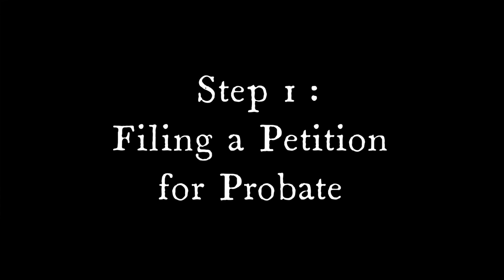Probate 101: Understanding the Real Estate Sale Process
A comprehensive guide to the probate process in real estate, including the steps involved, the timeline, and what you can expect during each stage.

Hello and welcome to today's video on the probate process in real estate. If you're dealing with the sale of a property as part of an estate, you may have heard the term "probate" being thrown around, but you may not fully understand what it entails. Today, we'll break down the process step by step so you can have a clear understanding of what to expect.
Before we get started if you haven’t already done so, don’t forget to Like and Subscribe we really appreciate it, thanks for helping us grow this channel, and if you stay till the end, I have a free gift for you. Ok, let’s get started.

Step 1: Filing a petition for probate.
The first step in the probate process is filing a petition for probate with the court. This petition typically includes information about the deceased individual, their assets, and the names of any heirs or beneficiaries. This is the first step in getting the ball rolling on the distribution of the estate's assets.

Step 2: Appointing an executor or administrator.
Once the petition has been filed, the court will appoint an executor or administrator to oversee the distribution of the estate's assets, including the sale of any real estate. This person will be responsible for overseeing the probate process and ensuring that the sale of the property is handled properly.

Step 3: Inventorying and valuing assets
The executor must create an inventory of all assets in the estate, including real estate, and obtain appraisals to determine their value. This is an important step in ensuring that the assets are distributed fairly and that the sale of the real estate is handled properly.
[Transition to the fourth step]
Step 4: Notifying creditors and paying debts.
The executor must notify any creditors of the estate and pay any outstanding debts, if possible. This is important because creditors have a right to be paid before assets are distributed to heirs or beneficiaries.

Step 5: Obtaining court approval for the sale.
The executor must obtain court approval to sell the property. This may require the submission of a written request to the court and a hearing to determine the reasonableness of the sale price. The court must approve the sale before it can proceed, so this step is crucial.

Step 6: Closing the sale.
Once court approval is obtained, the sale can proceed. The executor will handle the transfer of ownership and distribution of sale proceeds in accordance with the terms of the will or state law. This final step marks the end of the probate process and the beginning of a new chapter for the property and its new owner.

And there you have it - a step by step breakdown of the probate process in real estate. This can be a complex and time-consuming process, so it's important to work with an experienced real estate agent and probate attorney to ensure that the sale of the property is handled smoothly and efficiently. If you would like these steps sent to you as a PDF message me in the comments below and I’ll send right to you.

We've recently launched a new homeownership app that helps you track your home value, discover market conditions in your area, and view properties. Check it out and let me know what you think!

Carlos "Carl" Iglesias
Lic. Real Estate Salesperson
Home Selling Specialist,
Realtor®, ASD, LDPD
The Preferred Agent Team
at EXP Realty

777 Westchester Ave, Ste 101

Why pre-qualify?

We recommend our buyers get pre-qualified before beginning their home search. Knowing exactly how much you can comfortably spend on a home reduces the potential frustration of looking at homes beyond your means.

NY law requires all licensees to provide the Disclosure Regarding Real Estate Agency Relationships form to prospective buyers or sellers.